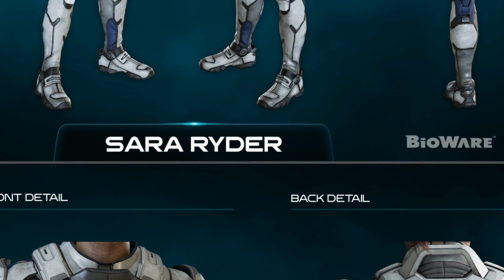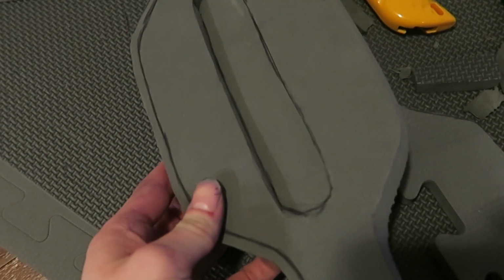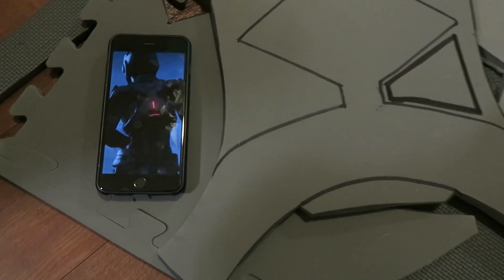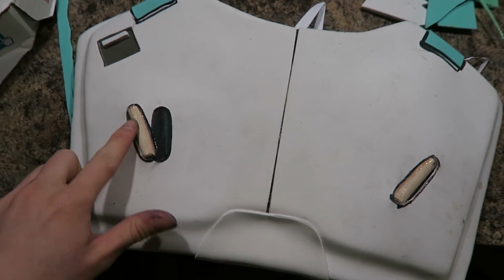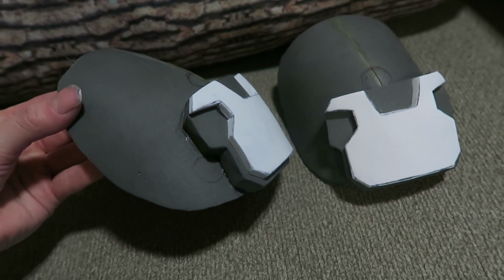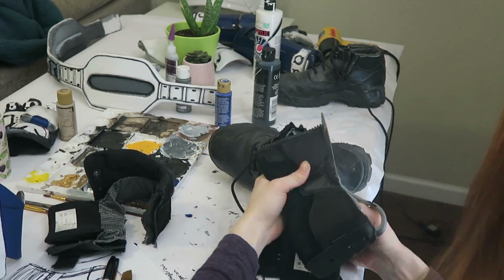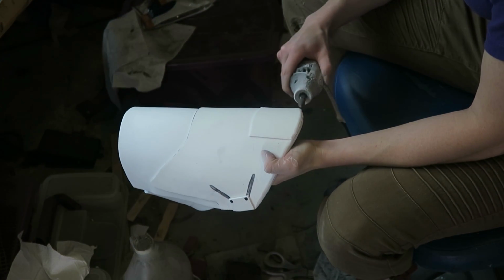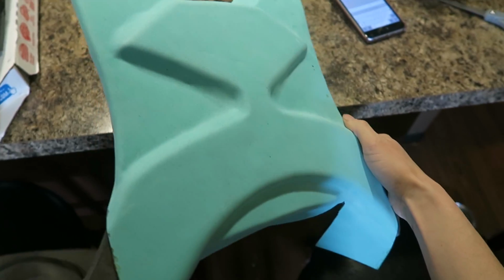DIY Mass Effect Andromeda Armor [Sara Ryder]